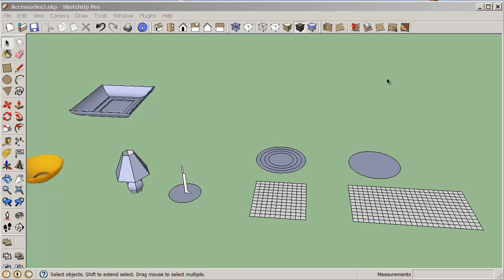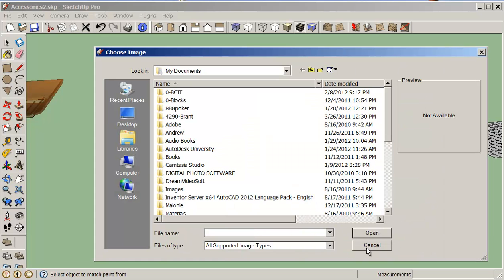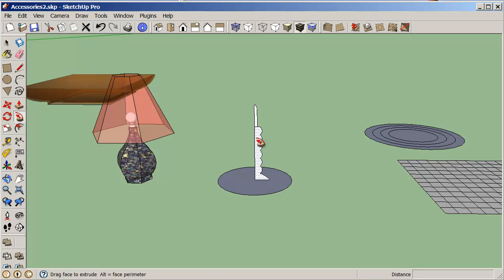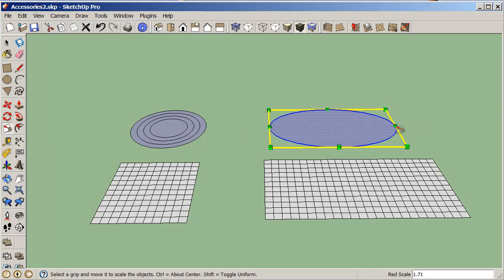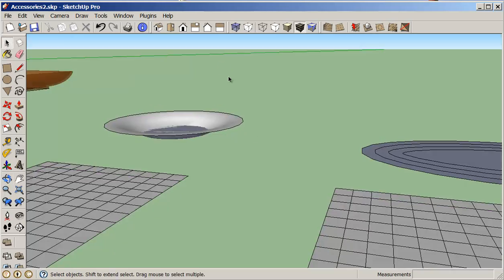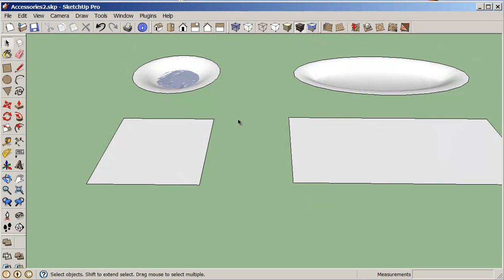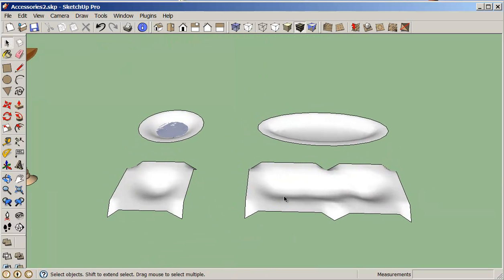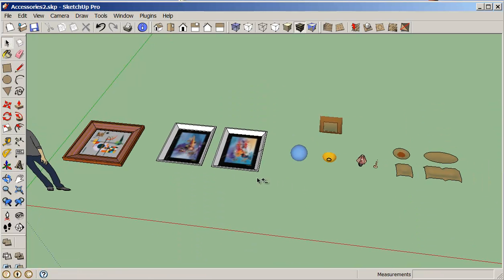2012-SketchUp Accessories-Part-B.mp4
2012-SketchUp Tutuorials Accessories-Part-B